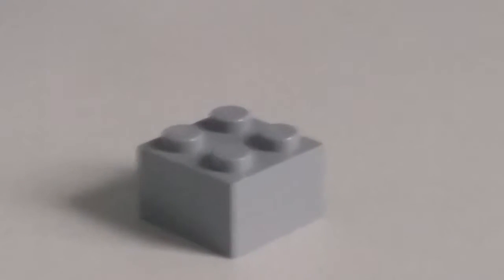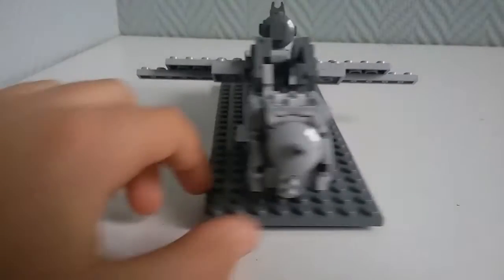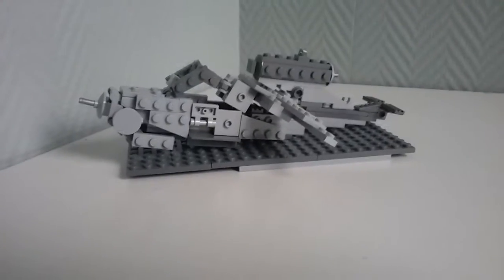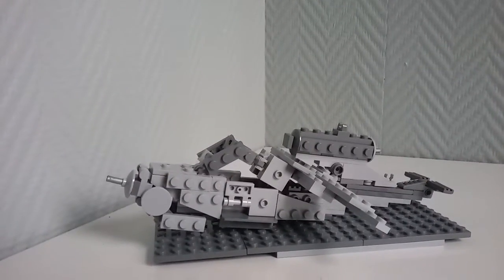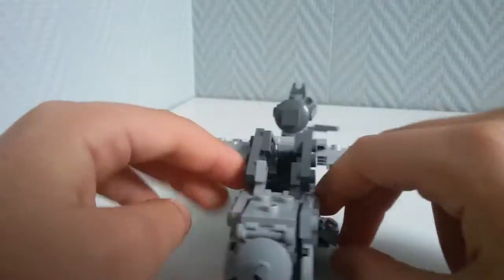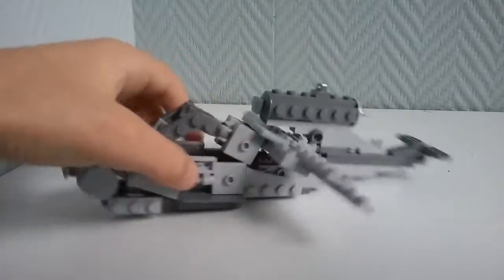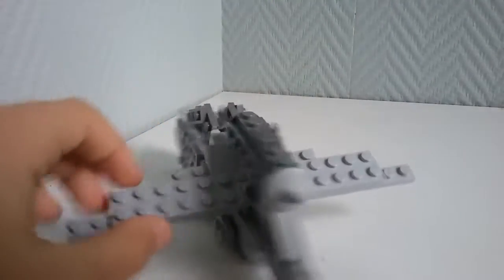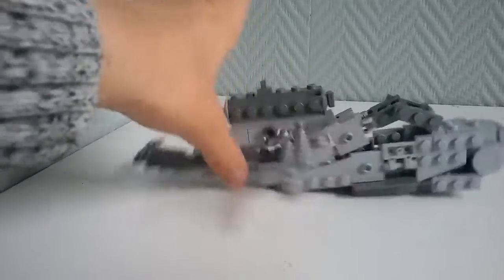LEGO WW2 German prototype plane review "He 162"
Hey guys I hope you enjoyed the video! Peace!✌